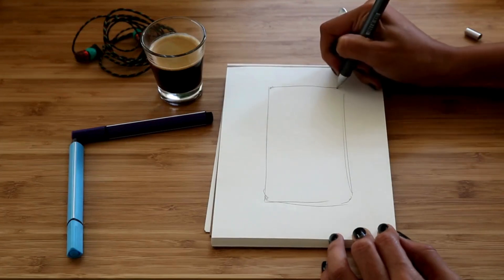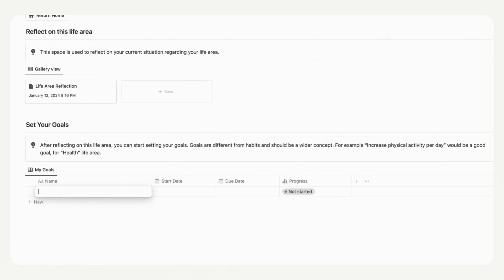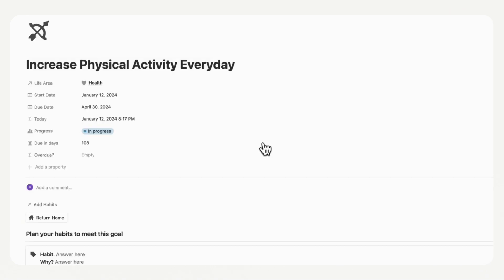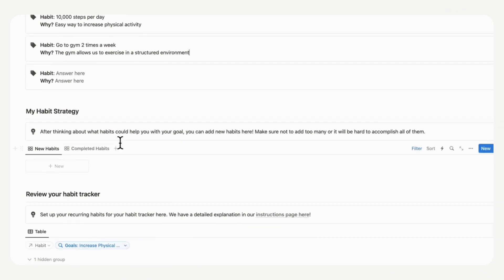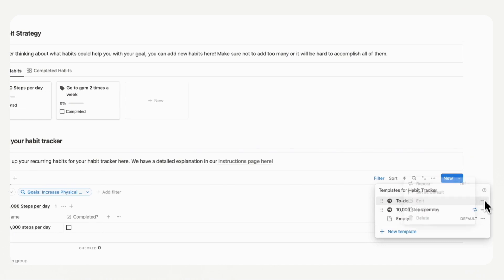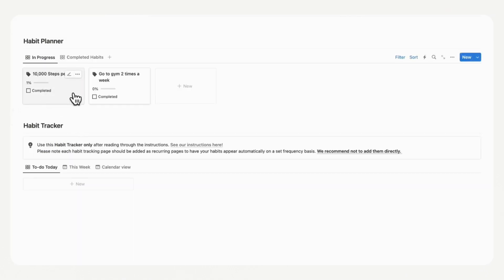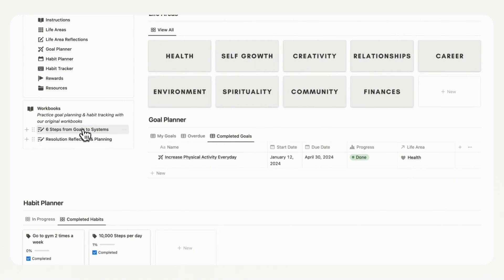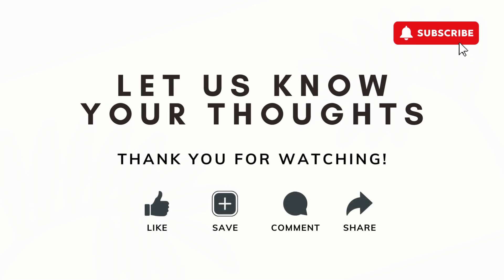ULTIMATE Habit Tracker | set goals, define habits and track progress | Notion Template Tour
✨Download the Ultimate Habit Tracker Notion Template! ✨

✨ Hi Everyone!
This is an all-in-one solution for tracking and creating habits and goals! We wanted to create a seamless system that goes from your broad life areas (relationships, health, career, etc) and takes you through goals and ultimately habit planning and tracking.

This template is inspired by the book "Atomic Habits" by James Clear. Be sure to check it out and grab the best tips for your transformation in the new year!

✨ New to “Atomic Habits” by James Clear?

✨Time Stamps✨
0:00 Intro
0:23 Quick Overview
1:18 Life Areas | reflection, set up goals
2:40 Goals System Setup | deadlines, planning & strategy, rewards, recurring habits
9:30 Track habits automatically with recurring setup
10:50 Reached your target? | Move progress, goal reflection
11:07 Navigation in Quick Links
11:57 Built-in Workbooks
12:14 Quick way to set up recurring habits
13:02 Quick way to add life areas